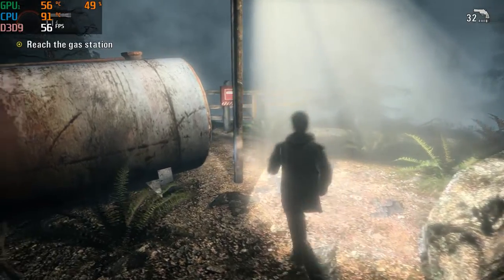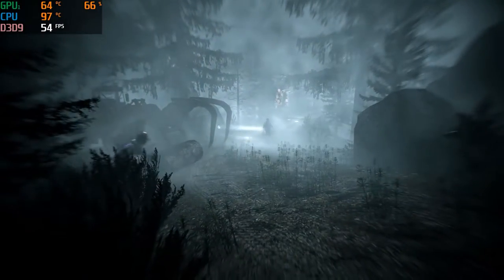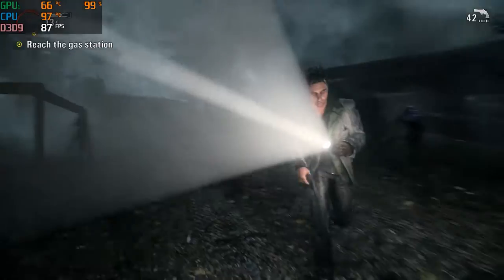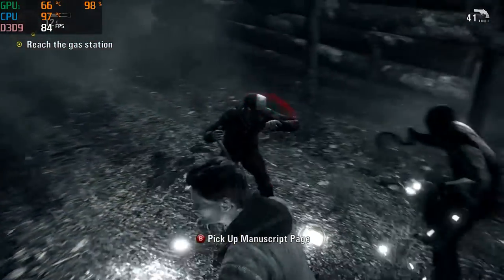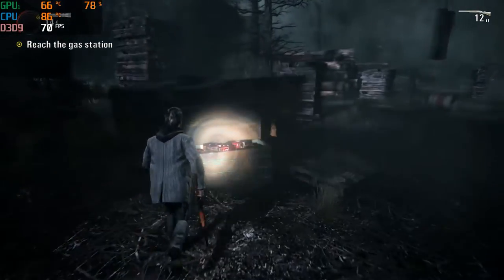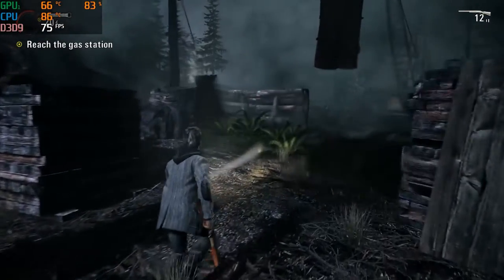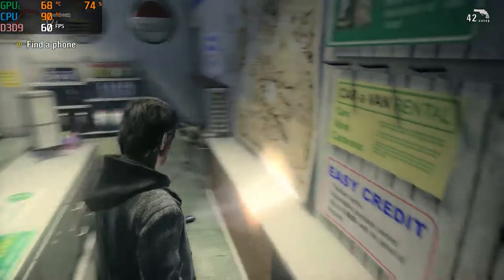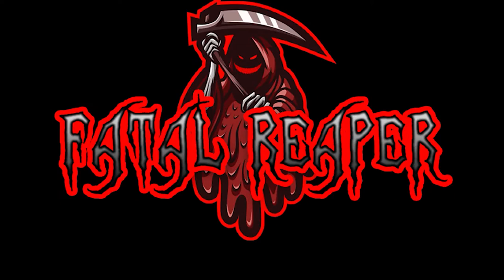Hp Pavilion Gaming laptop | GTX 1650 | i5 9300 CPU | Alan Wake Test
In this video Im testing Alan Wake on the Hp Pavilion gaming laptop!
On max settings and we got 80-100FPS With smooth gameplay!

8GB RAM Upgrade

8GB RAM Upgrade

2070 Super Graphics Card

Ryzen 3800x